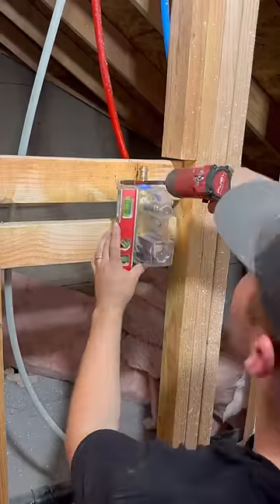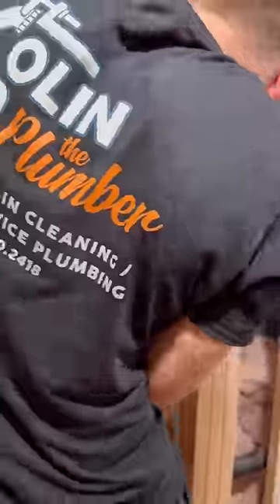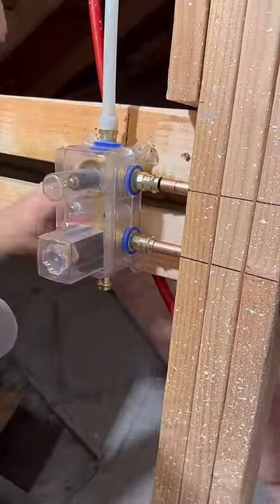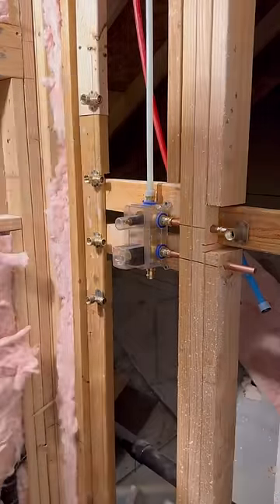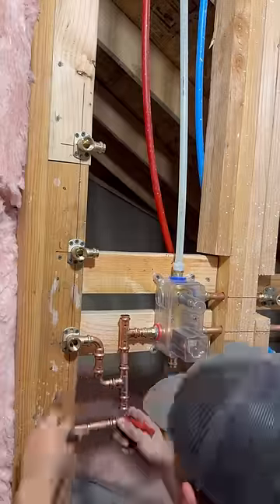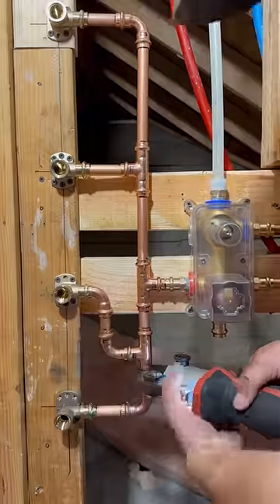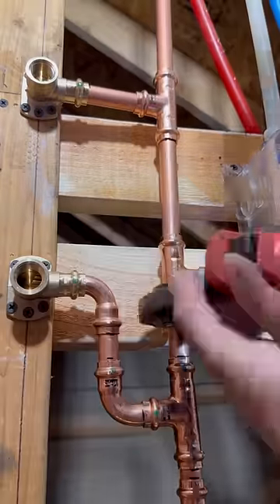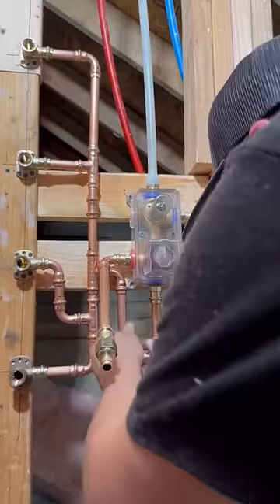installing a shower valve with @ViegaLLC pro press fittings